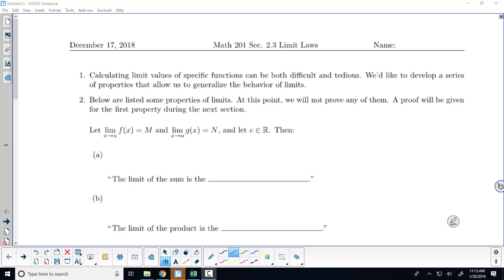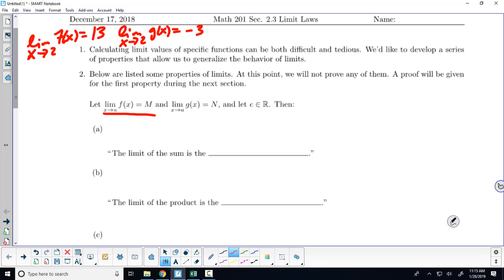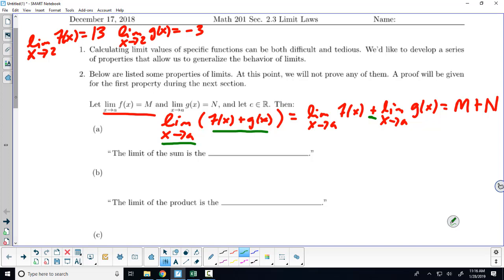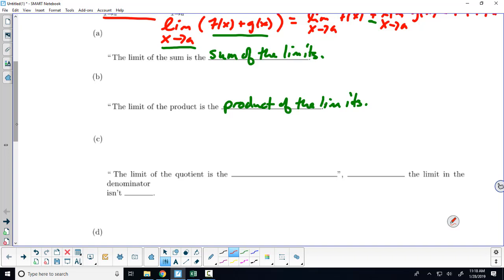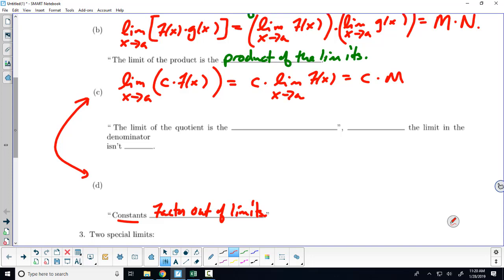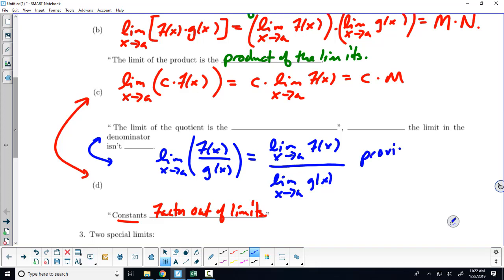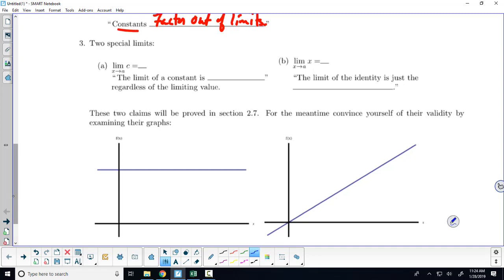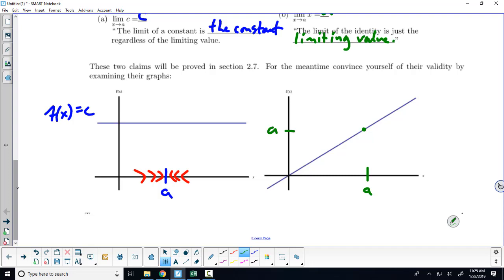Sec 2 3 Lecture pt1